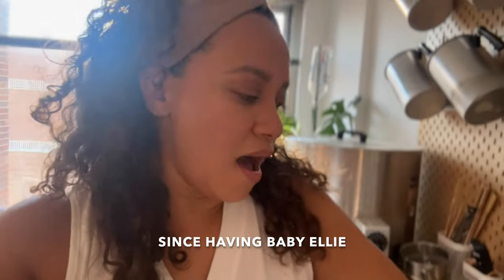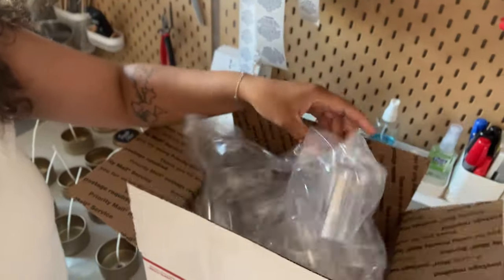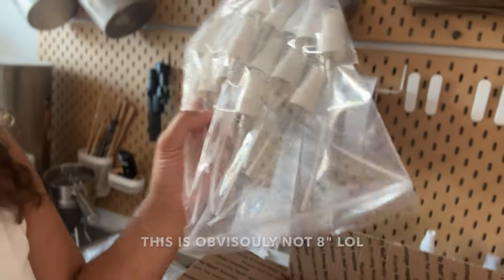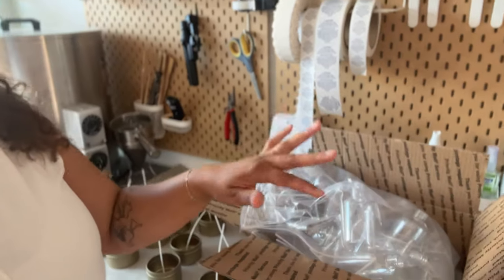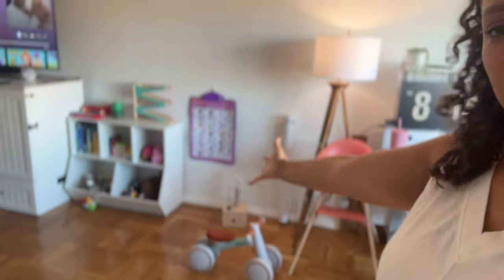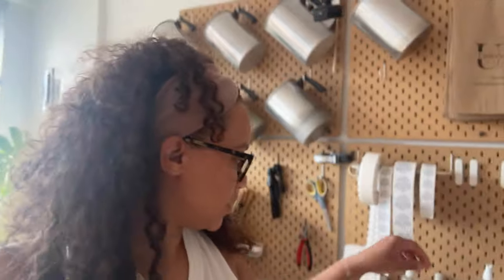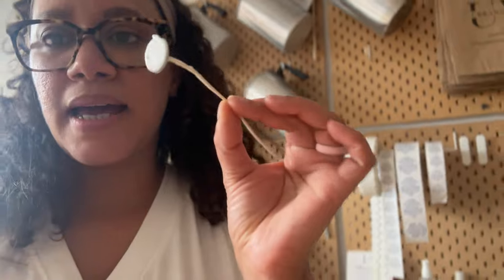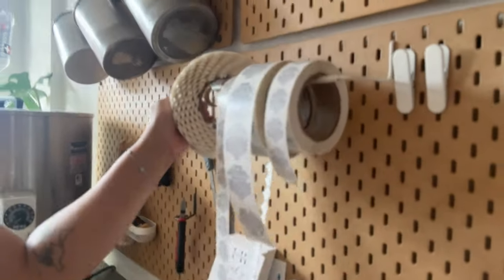Make Candles with Me! | Launching 1:1 Candle Consultations! | Shipping Wholesale Orders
Let's make a few candles, ship a few wholesale orders and talk about me starting up Candle Consultations.

- Apply to FAIRE Wholesale Platform w/ my referral (You get accepted faster thru referrals, that's how I got in!)

- Camera I use: iPhone 14 Max Pro
- Filming Equipment

🔅 OTHER STUFF I LOVE ♥️:
- Stan Store (Free trail 14 days)

All recommendations and opinions of products are honest and always my own.